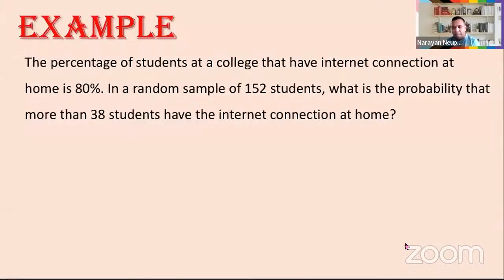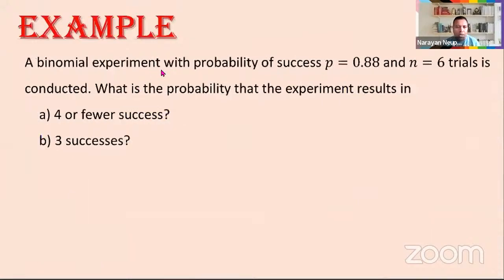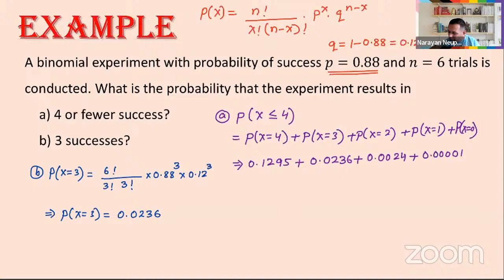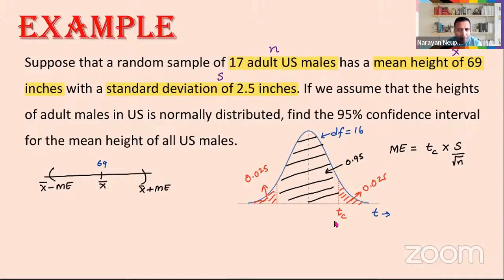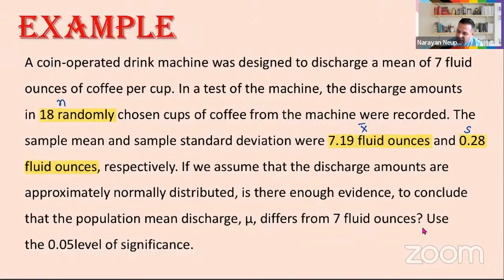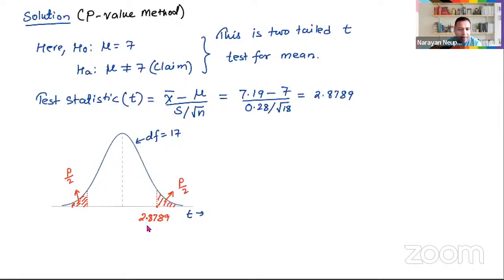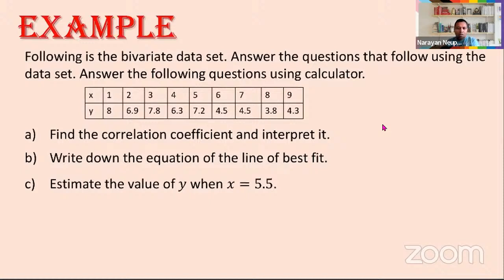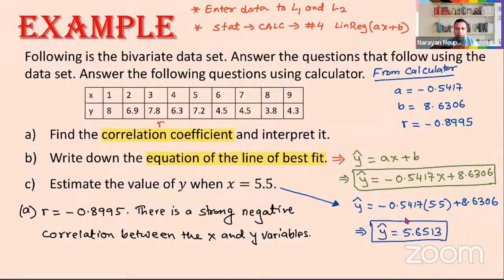Introduction to Statistics (Review for Final Exam II)